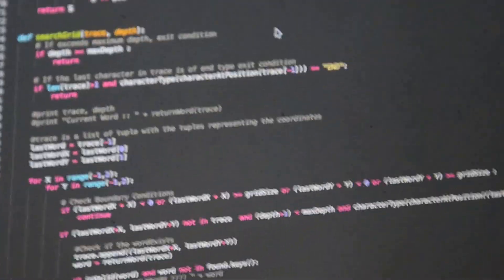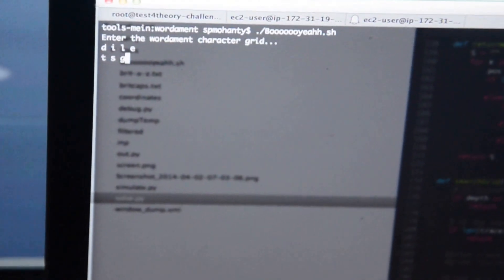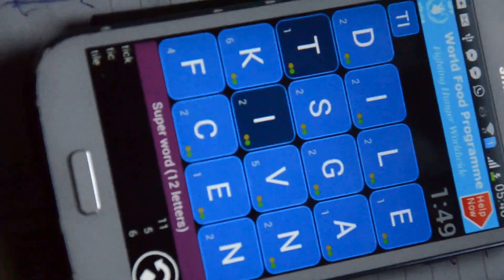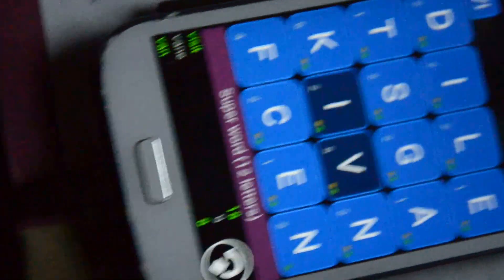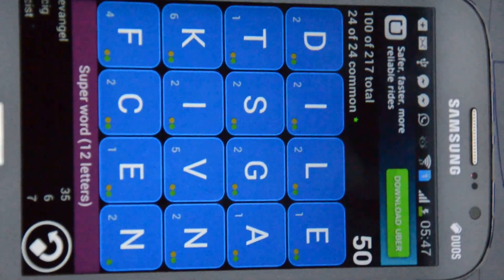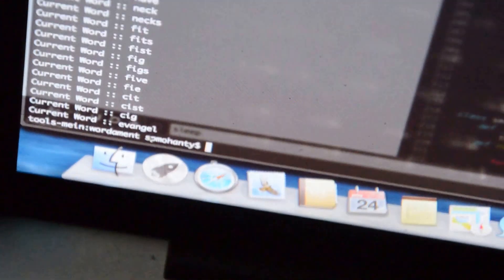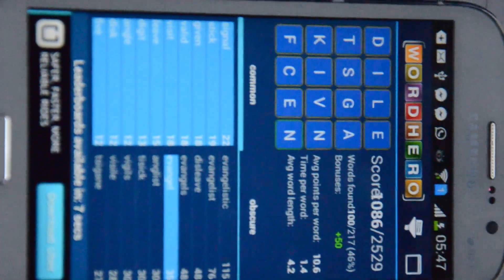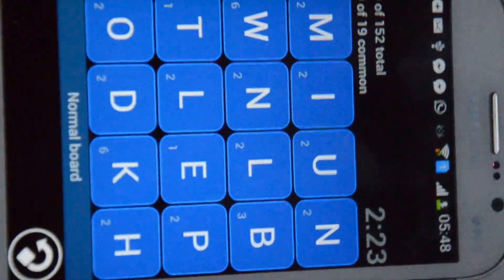Wordhero bot demo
Demo of the Wordhero bot I wrote, which plays wordhero on your behalf 3:-) 3:-)
This is pretty much the same as the Wordament bot I wrote, I just had to calibrate it a bit to work with Wordhero :D :D !!